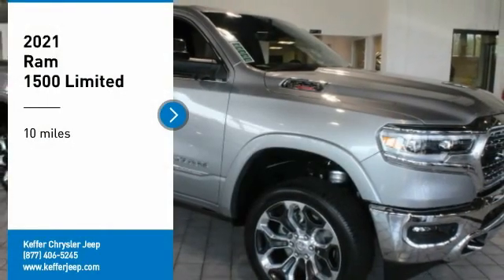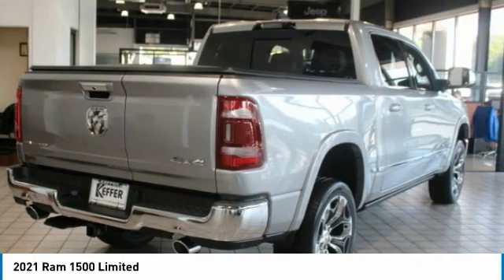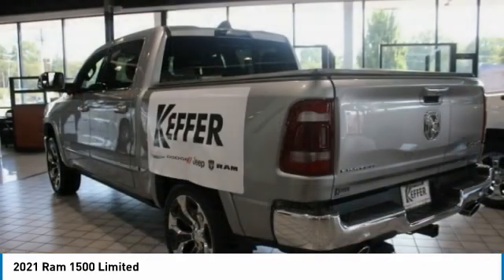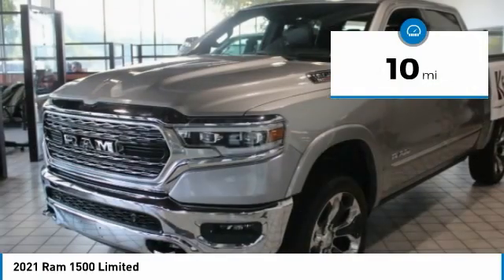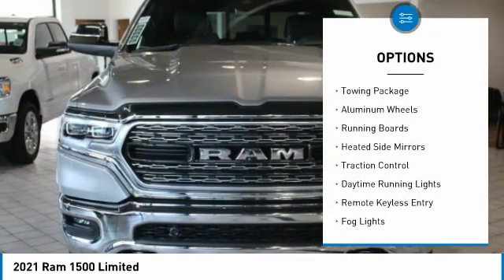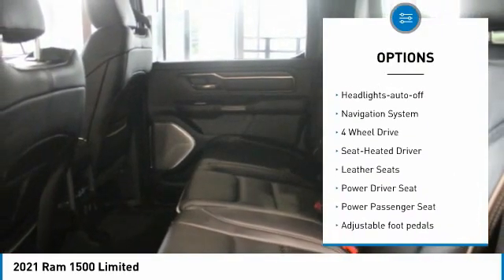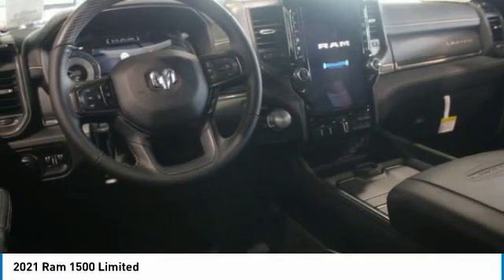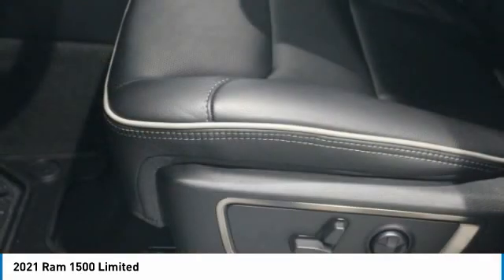2021 Ram 1500 Charlotte NC D215477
2021 Ram 1500 Limited